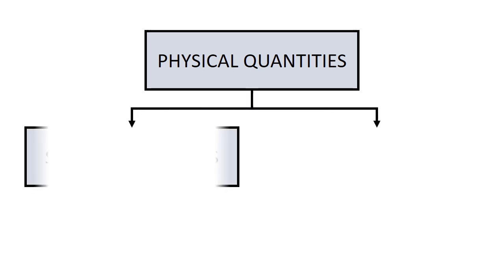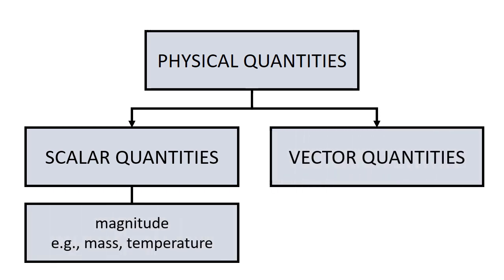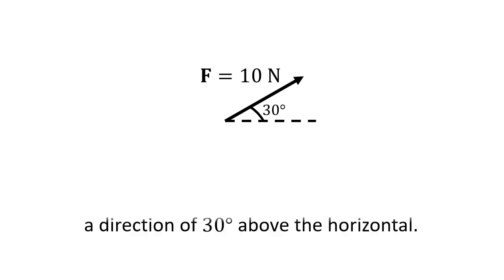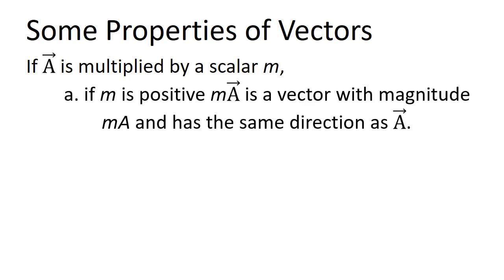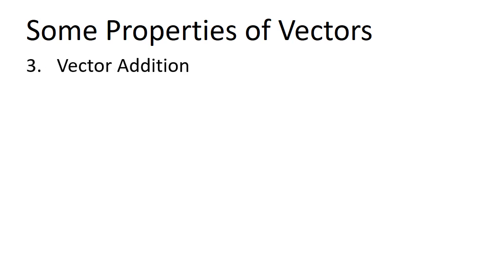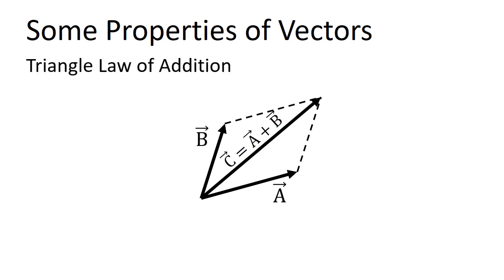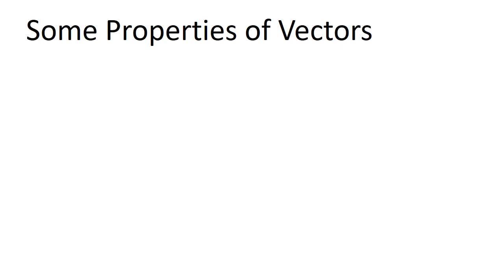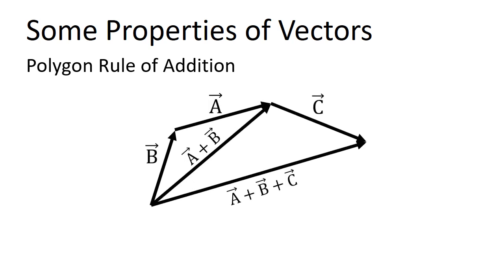Lesson 1: Vectors Part 1